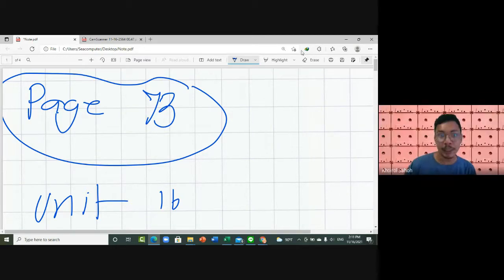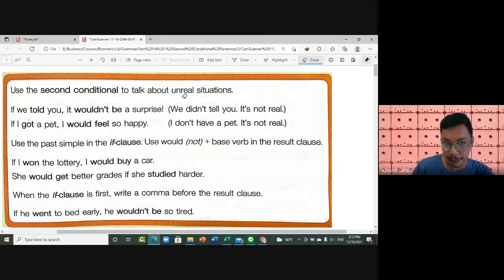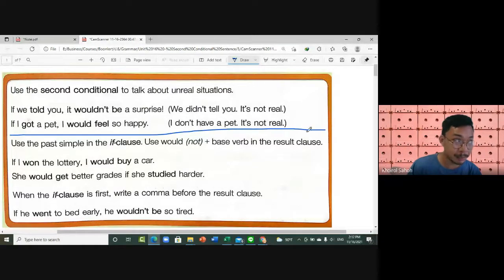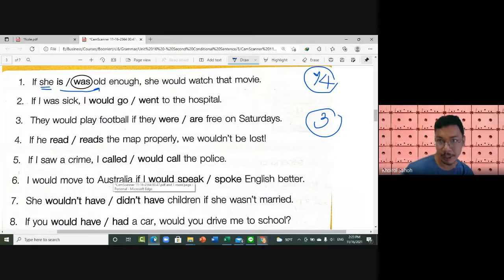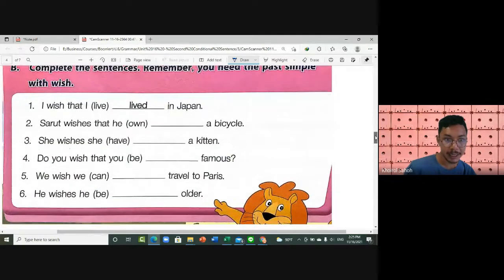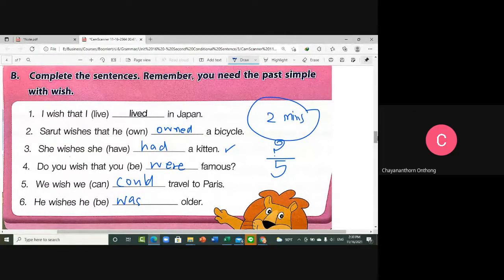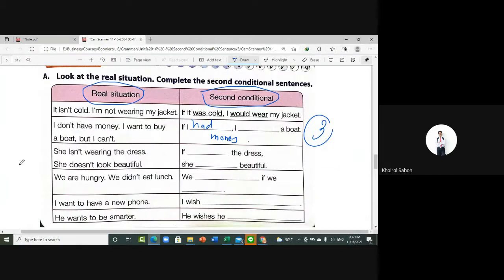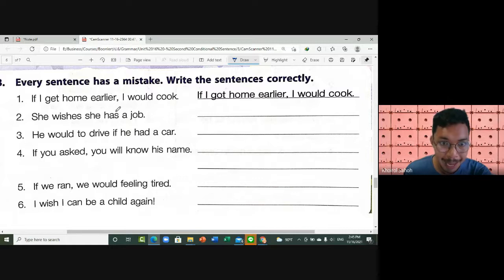Unit 16 - Grammar (Second Conditional Sentence – Exercise - Page 73) ประถมศึกษาปีที่ 6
วิดีโอนี้จัดทำขึ้นเพื่อสอนภาษาอังกฤษให้นักเรียนในระดับประถมศึกษาปีที่ 6 โรงเรียนบุญเลิศอนุสรณ์ (Boonlert Anusorn School)

ฝากติดตาม จิปาถะ อิงลิช ด้วยนะครับ

ติดตามรูปภาพและวิดีโอของฉัน